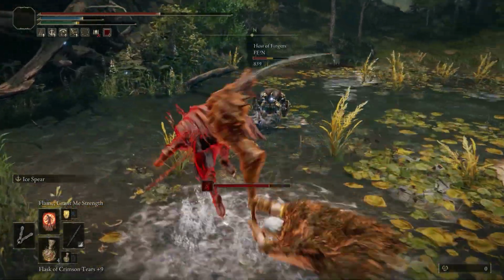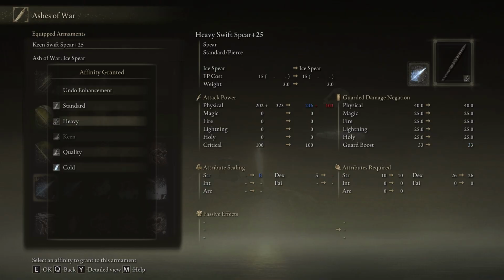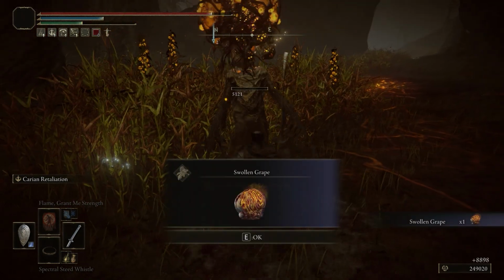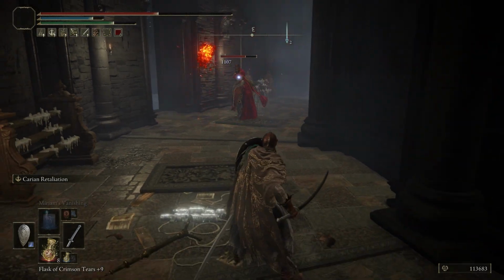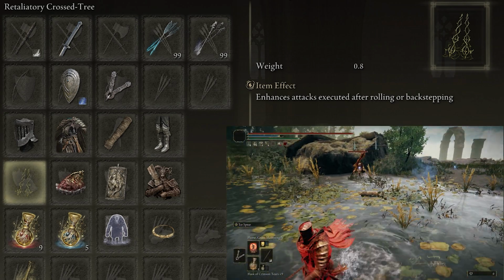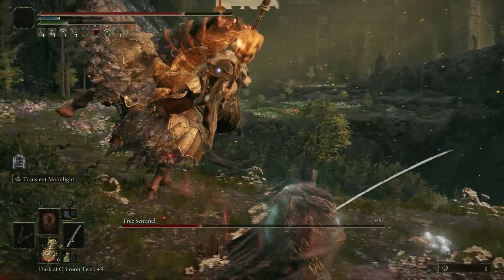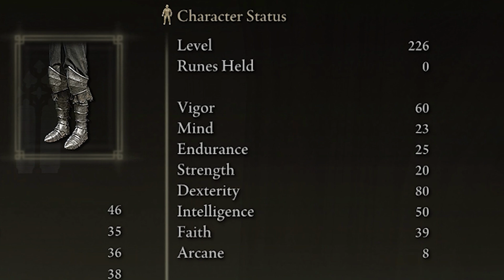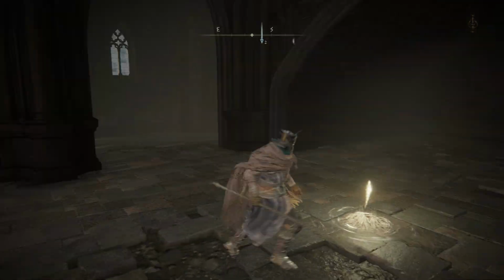Elden Ring: NEW S-Tier Swift Spear Build that NO ONE is Talking About! (Shadow of the Erdtree)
Wishlist my iDentity Rebels Here!

"Elden Ring" is an epic action RPG developed by FromSoftware, known for its rich lore, challenging combat, and expansive open world. Set in the mystical Lands Between, players take on the role of the Tarnished, seeking to become the Elden Lord by exploring vast landscapes, uncovering hidden secrets, and facing formidable foes.

The long-awaited DLC, "Shadow of the Erdtree," expands this captivating world even further. Dive into new areas, encounter powerful new bosses, and uncover fresh lore that deepens the narrative. With intense boss fights and intricate new mechanics, "Shadow of the Erdtree" promises to challenge even the most seasoned players.

Join us as we explore the latest updates and thrilling encounters in "Elden Ring: Shadow of the Erdtree."